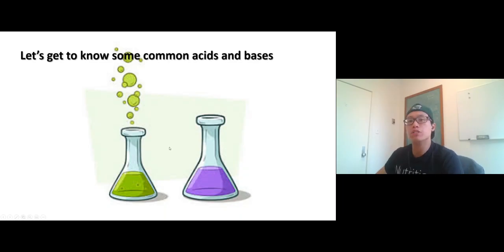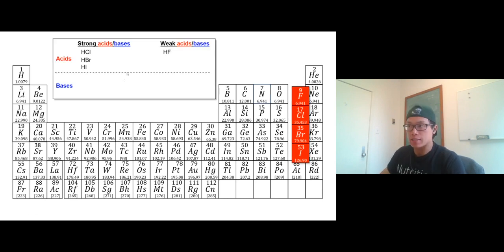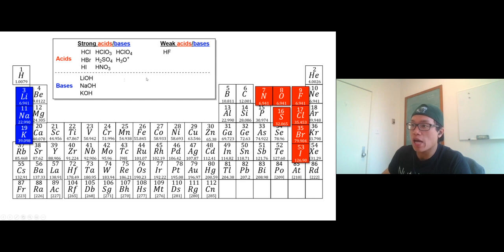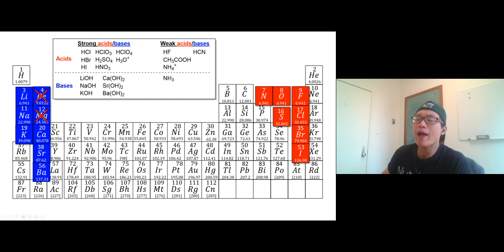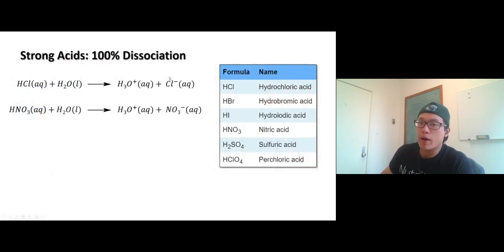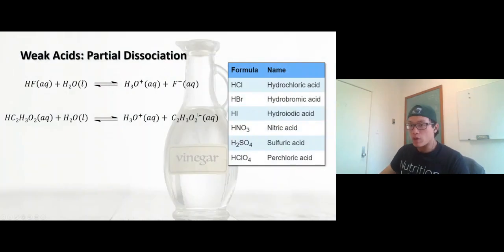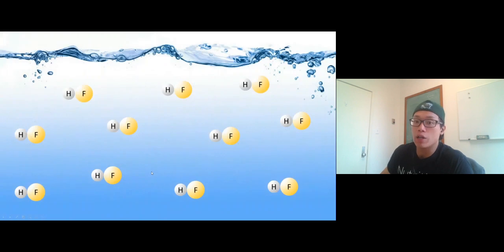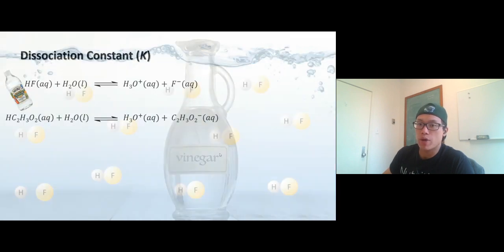Video Ch13 4 Acid base Category default